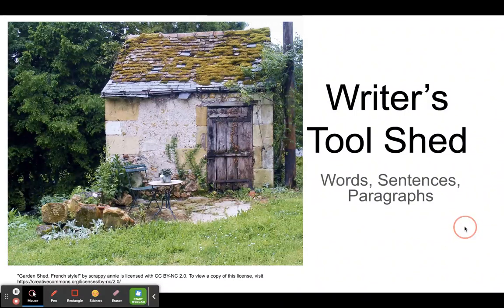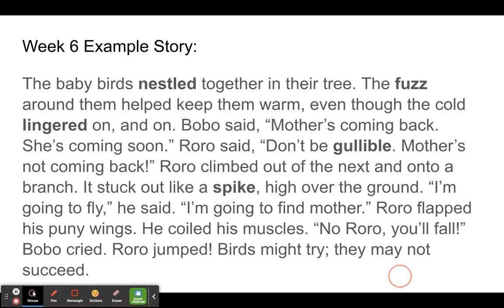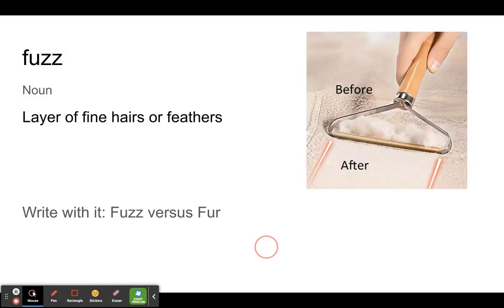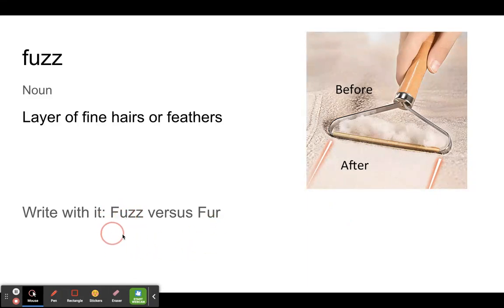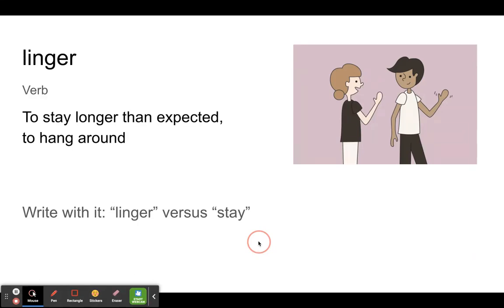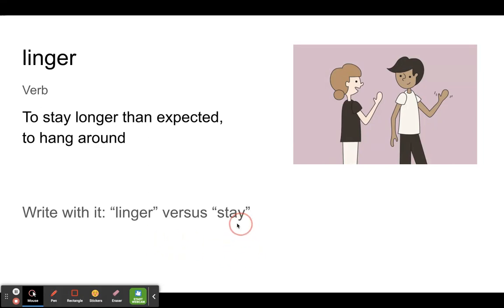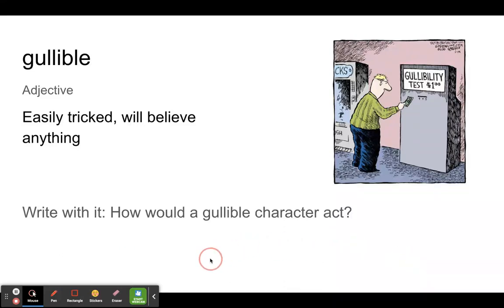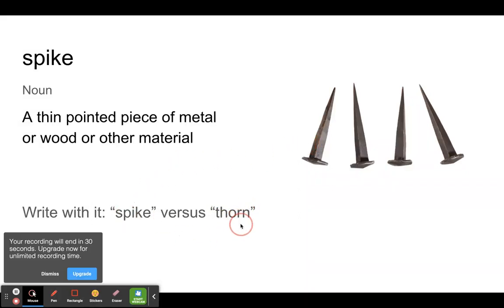WTS Journeyman *Fall* Week 6 - Words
nestle, fuzz, linger, gullible, spike